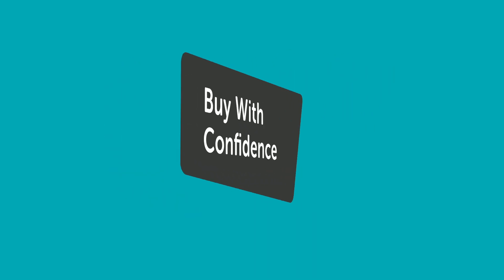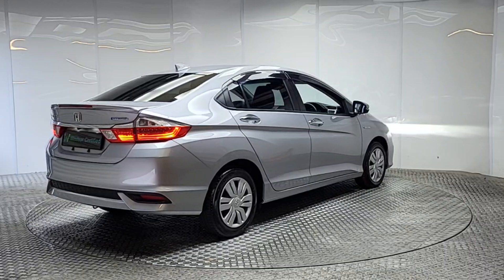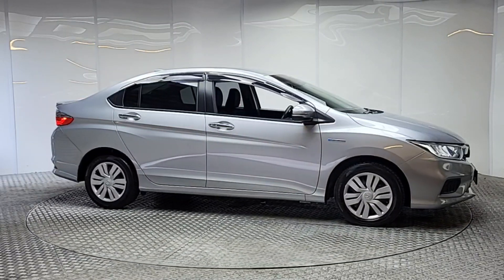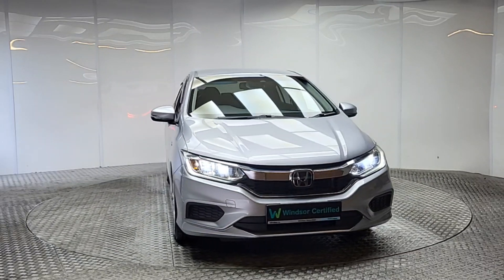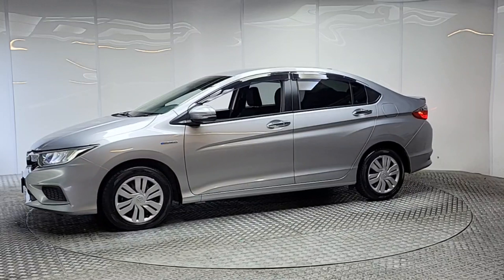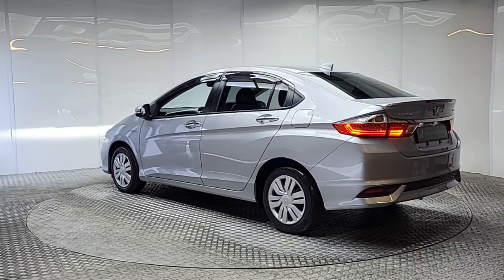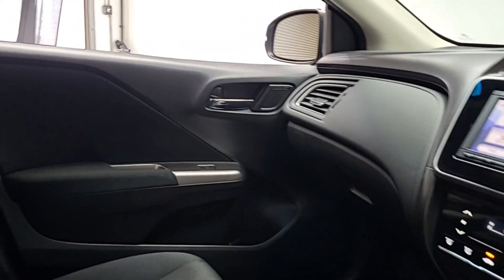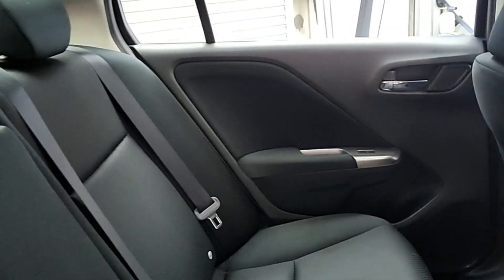205315 - 2018 Honda Grace LX Hybrid RefId: 514772